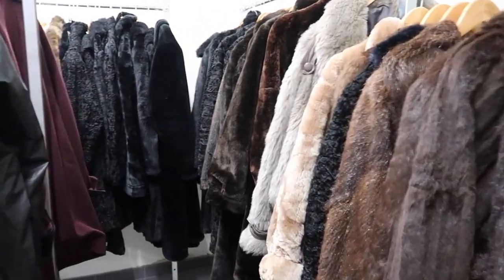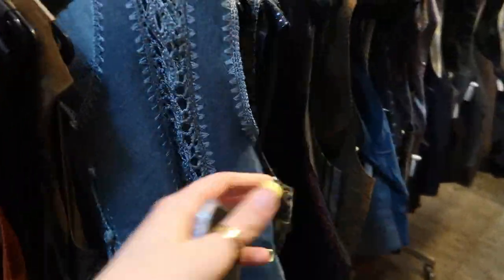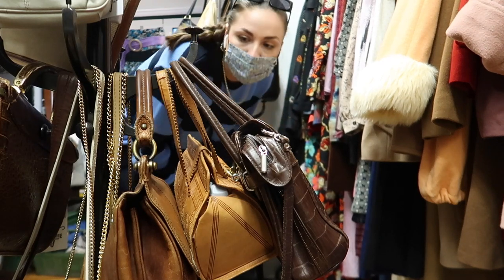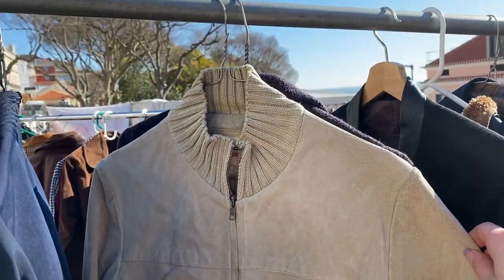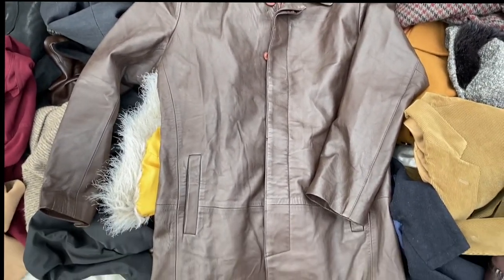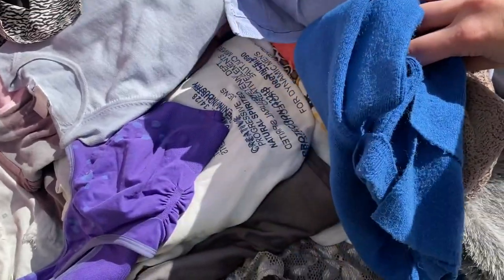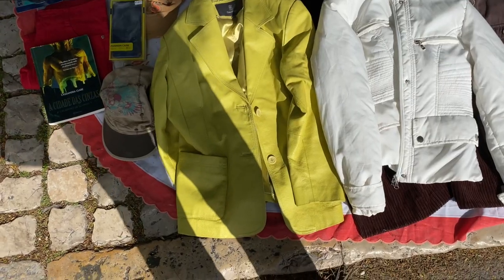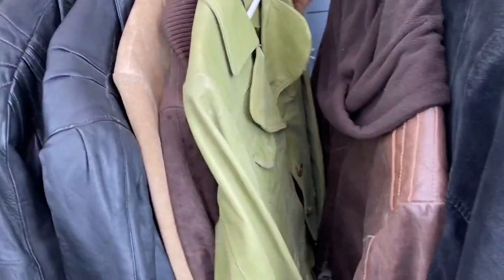thrift with me in LISBON!! Insane Flea market & vintage stores!! Feira da ladra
hi !! So I went to Lisbon and ofc I had to go thrifting! This video includes some vintage stores and the flea market (Feirda da Ladra). There were sooo many amazing bits!! I posted lots more thrifting content on Tiktok so if you don't already follow me u should xx

I'll be posting a video from the Humana stores and a haul of everything I got sooon!!
sorrel xxx